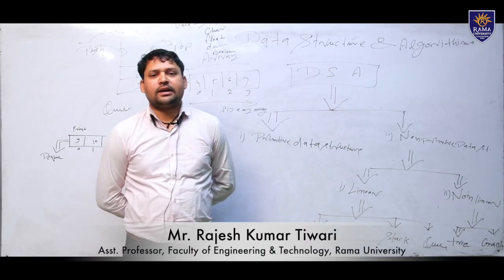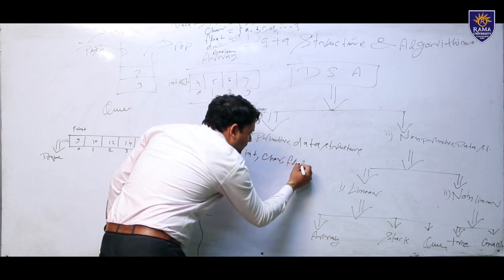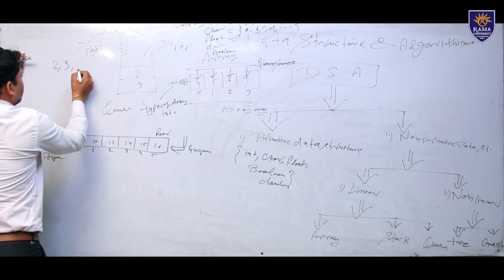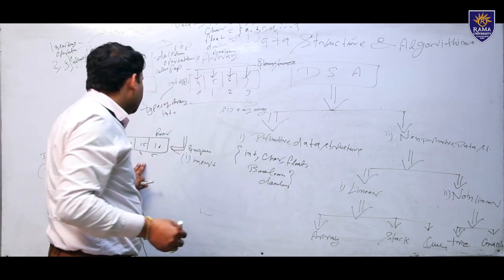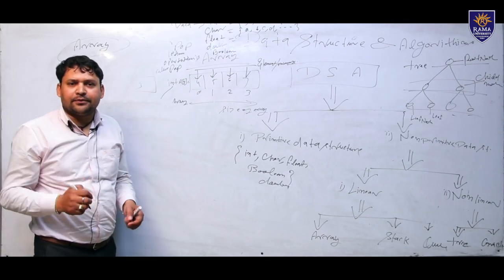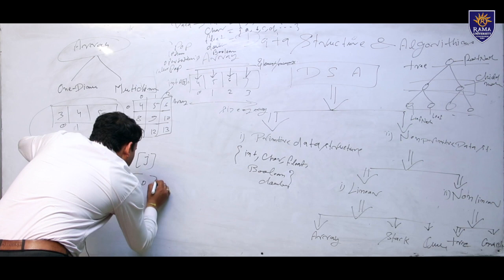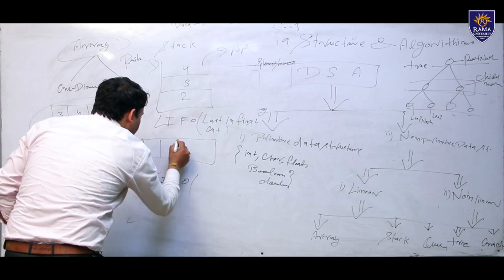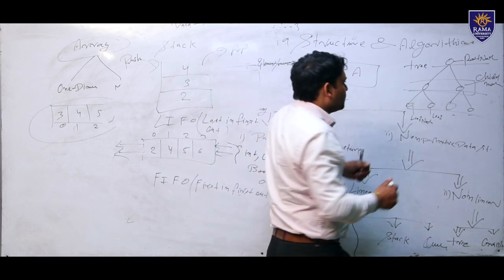Video lecture on Introduction of Data Structure & Algorithm | Mr Rajesh Tiwari | Rama University.